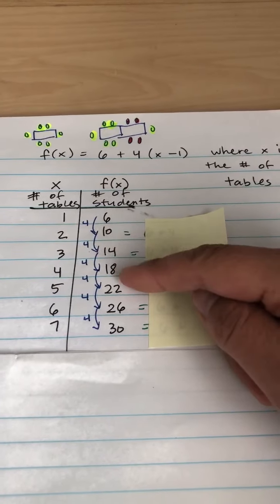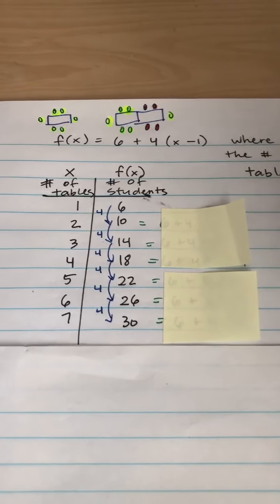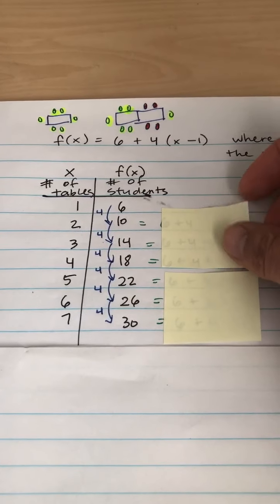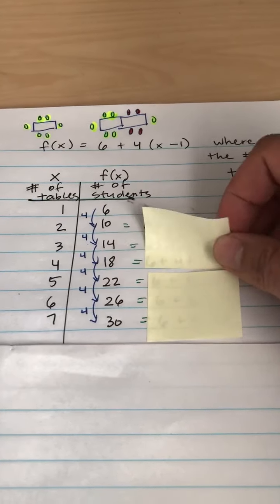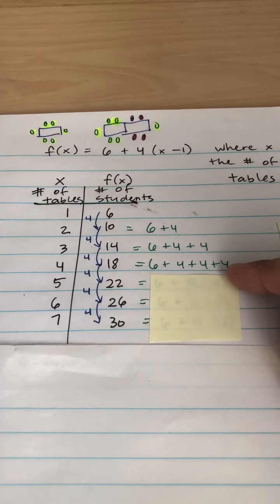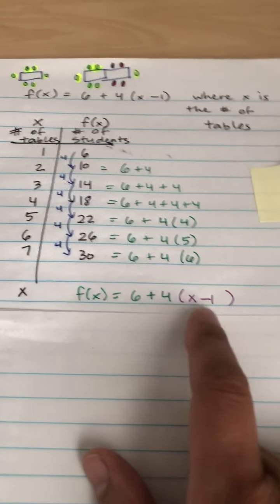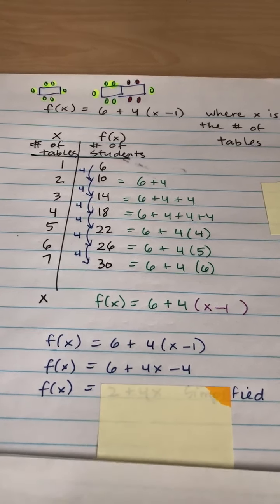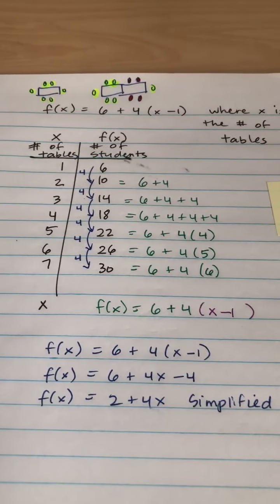Congratulation! Senior Breakfast Problem Explicit Equation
Explicit Equation for Senior Breakfast Problem